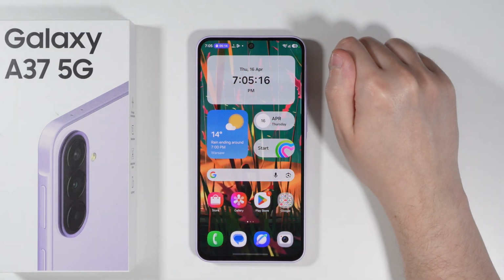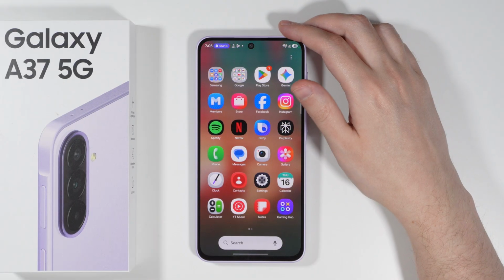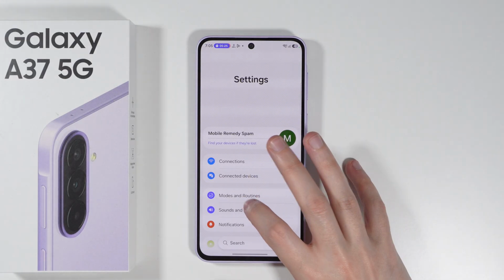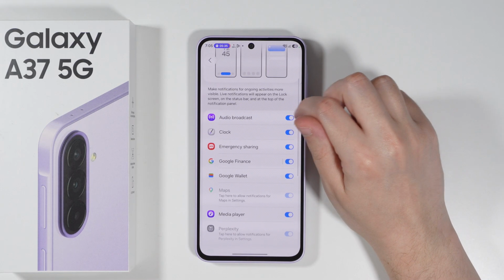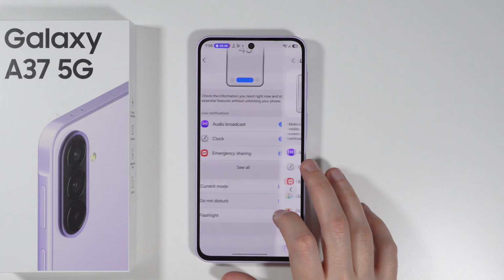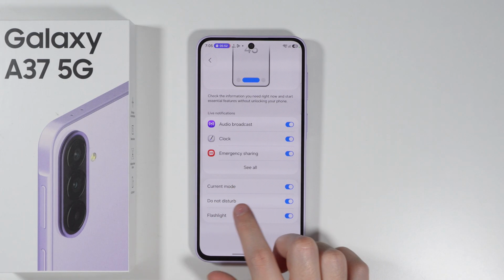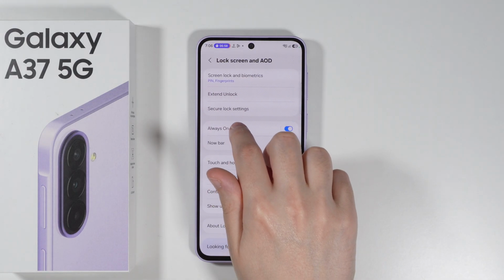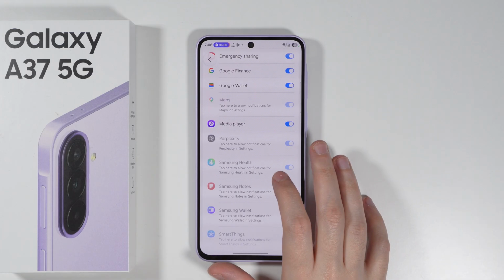Samsung Galaxy A37: How to Customize Now Bar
In this video, I'll show you how to customize the Now Bar on your Samsung Galaxy A37 to enhance your user experience. You'll learn various tips and tricks to personalize shortcuts, widgets, and settings to make the Now Bar work for you. Follow along with this easy-to-follow tutorial and transform your device into a more efficient tool tailored to your preferences.